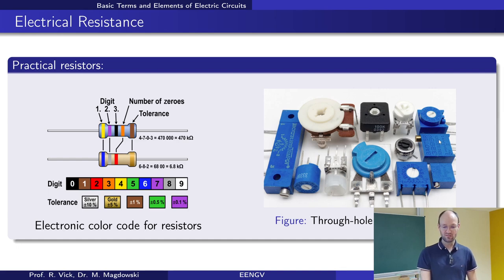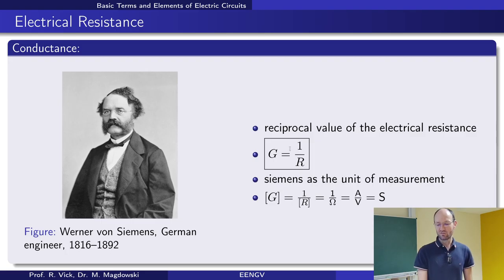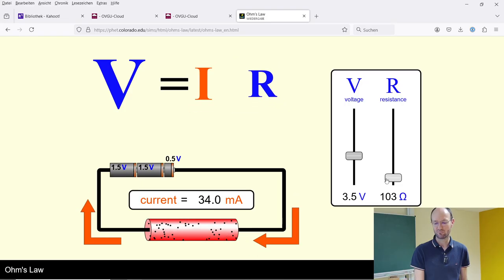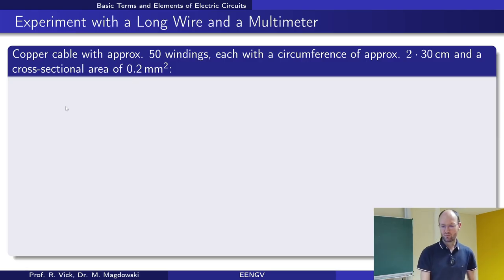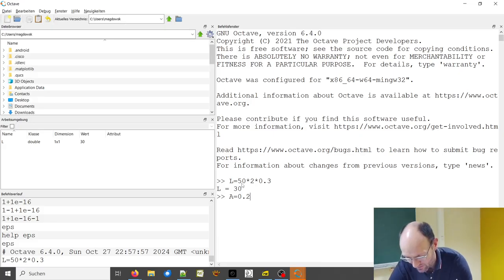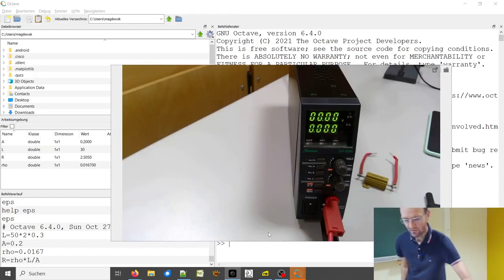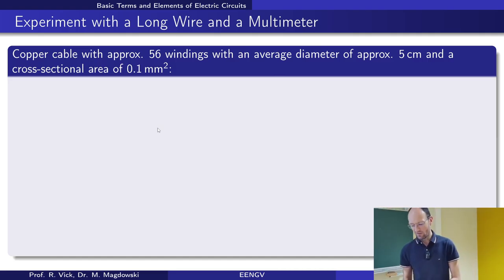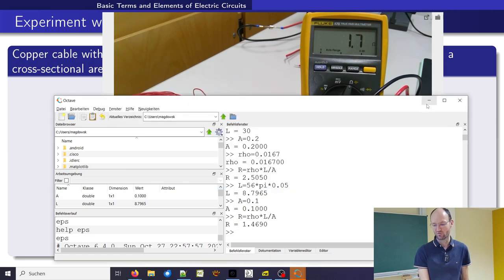Measuring the resistance of different copper wires with a certain length and cross-section area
In this recording of a live-streamed lecture on electrical engineering, we have measured the resistance of different copper wires with a certain length and cross-section area, and compared the results with a calculated value of the resistance.

Octave command:
L=50*2*0.3
A=0.2
rho=0.0167
R=rho*L/A
L=56*pi*0.05
A=0.1
R=rho*L/A